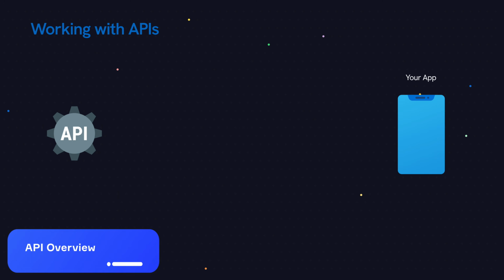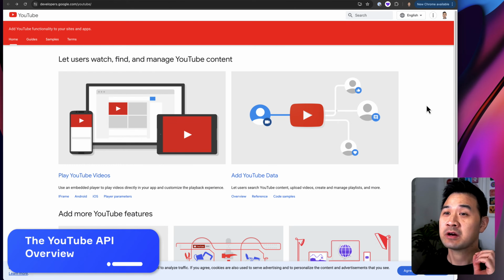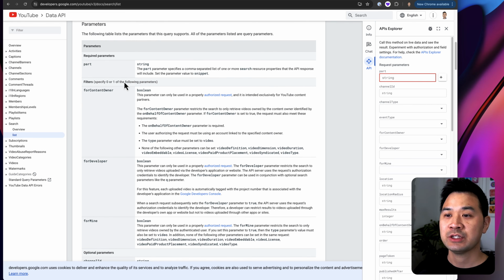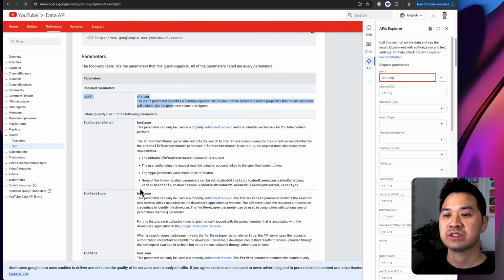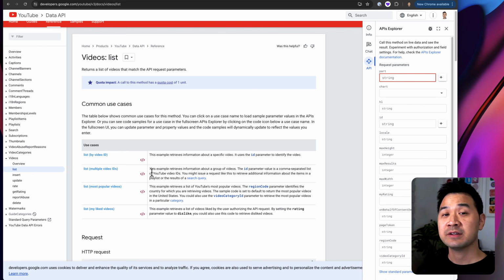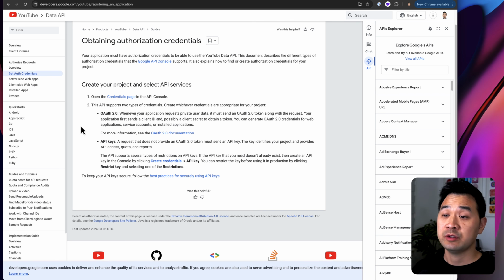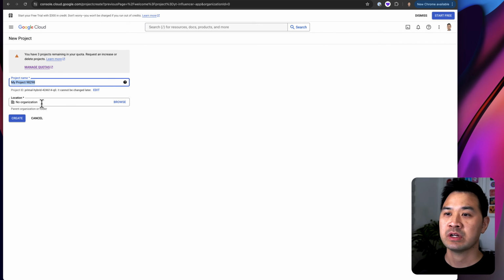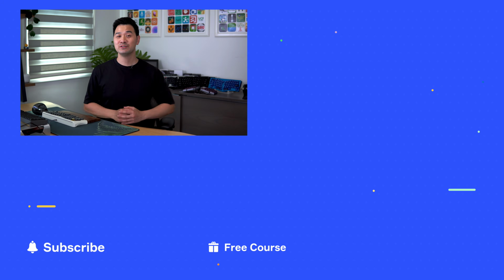How To Build a YouTube API Video Player App - Lesson 1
Build a YouTube API Video Player app that fetches videos from the YouTube Data API. The app also retrieves video thumbnails and allows the user to tap on a video to watch it right inside the app!  This is Lesson 1 where we'll explore the YouTube Data API and sign up for an API key. A new lesson is released each week.

Timestamps:
00:00 Intro
00:40 What You Will Learn
02:14 API Overview
04:49 The YouTube API Overview
11:56 The YouTube API Authentication
15:43 Sign Up for an API Key
18:41 Outro

Want to learn to build apps with a structured learning path that's proven by thousands?